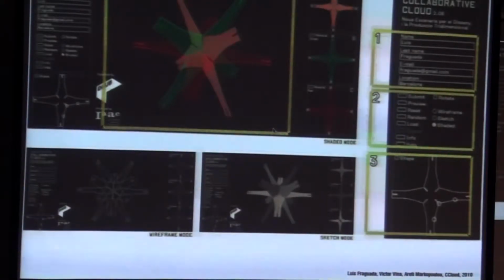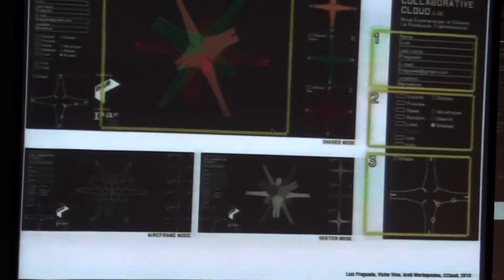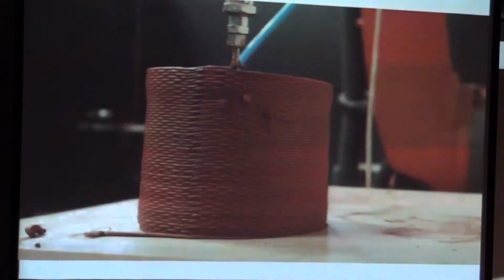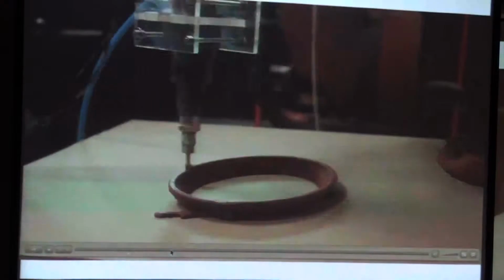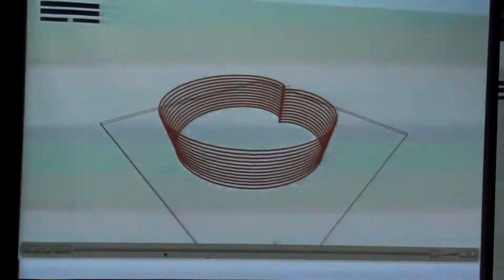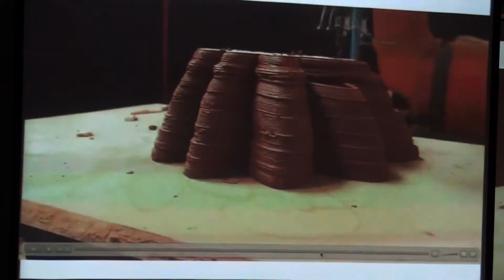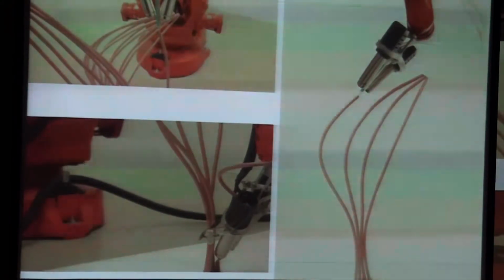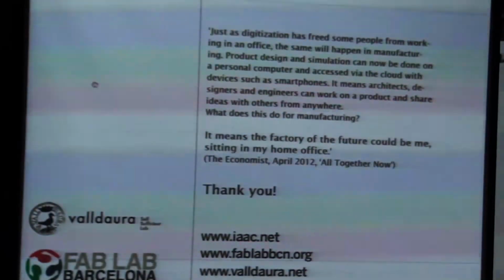Digitalization Production by Areti Markppoulou (2/2) | Executing Culture Shock | Nuqat 2013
Areti Markopoulou is an Architect, Engineer and Educator from Greece. She holds a Masters in Advanced Architecture from IAAC (2006) with a related thesis in the field of "Prototypes of Urbanity: from Bits to Geography". She has also studied at the Architectural Association (AA) in London and holds a Fab Academy diploma on Digital Fabrication (2011) offered by the MIT Center for Bits and Atoms. Co-founder of the myCity.me nonprofit organization, her research explores how Energy, Information and Fabrication could lead to [technology + user]-based optimum future city models, which could adapt to behavioral changes over time. She has participated in research and development projects such as "Hyperhabitat" at the XI Venice Biennale (2008), "Fab Lab House" at the Solar Decathlon Europe (2010), "Fabrication Laboratory" at the Design Museum of Barcelona, DHUB (2010), "My Very Own City" with The World Bank (2012) and "City Protocol" with the CP Society (2012). She has published articles internationally. Her practice includes collaborations with offices such as R+B architects, BOPBAA, MMA Architects, Azymuth, Barcelona Regional Agency and more. She is currently the Director of the Masters in Advanced Architecture at IAAC in Barcelona and initiator of Fab Lab Greece.